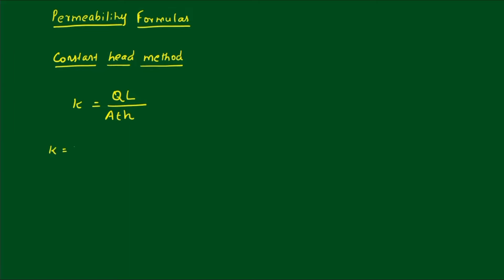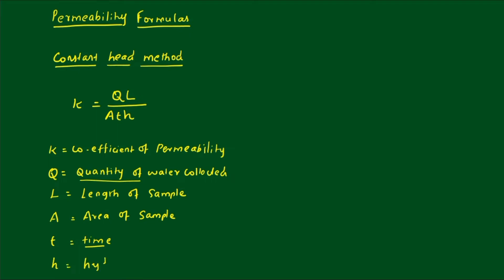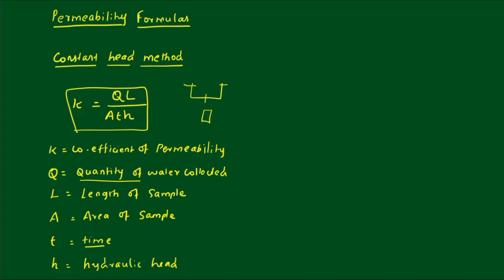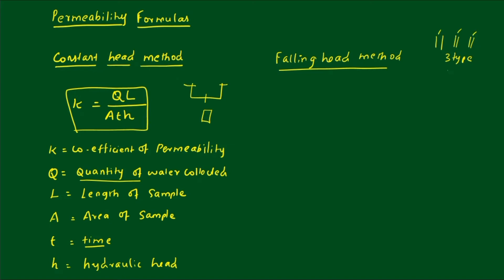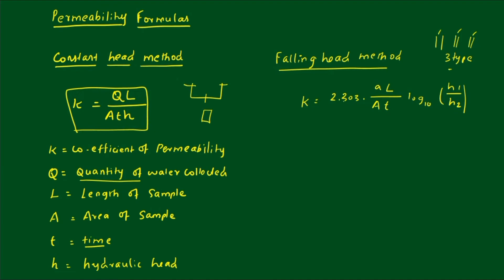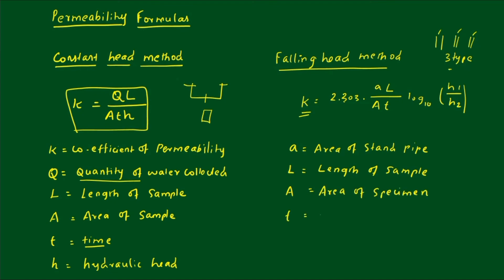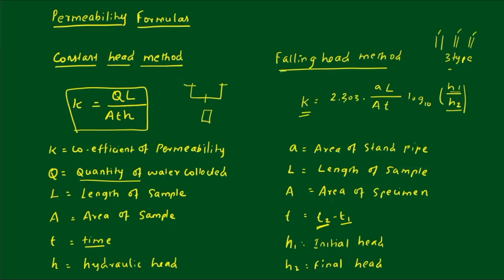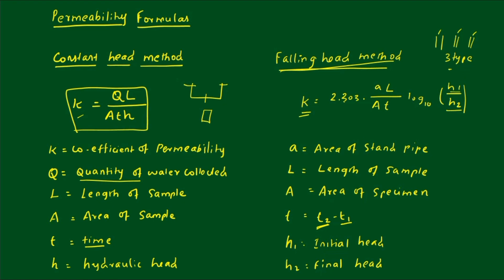Co-efficient of permeability formulas | Constant head method, variable / falling head method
Co-efficient of permeability formulas | Constant head method, variable / falling head method | soil mechanics formulas | important formulas in soil mechanics

civil engineering,
ssc je,
mcq,
objective questions,
junior engineer,
state je,
dmrc,
diploma civil,
sjvn,
state psc,
upsssc je,
je civil,
up je,
je recruitment,
surveying mcq,
geotechnical mcq,
surveying MCQ,
geology MCQ,
Railway MCQ,
 estimation MCQ,
concrete technology mcq,
concrete mcq,